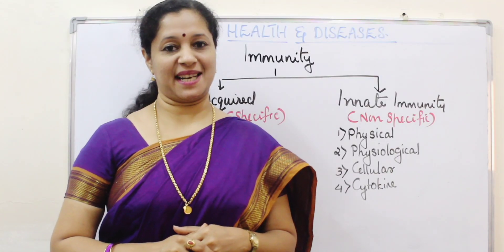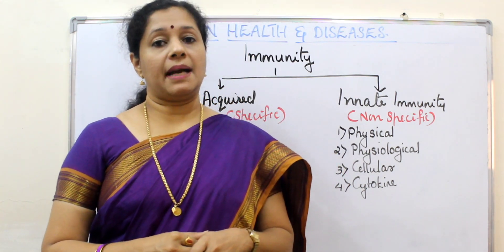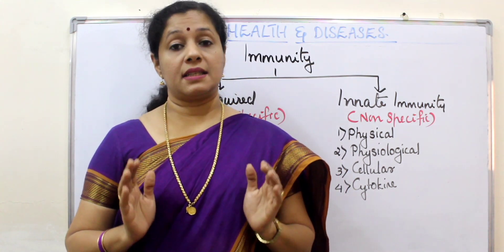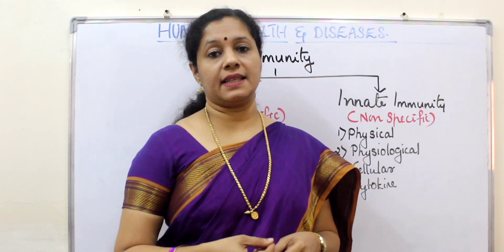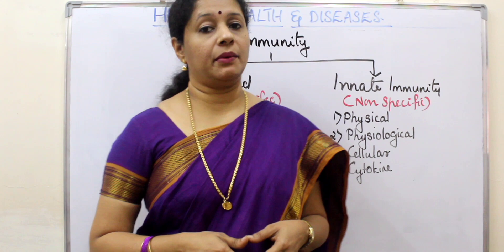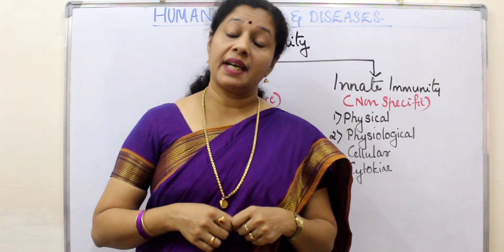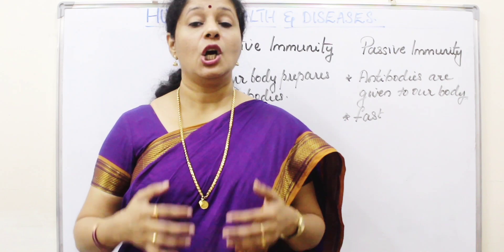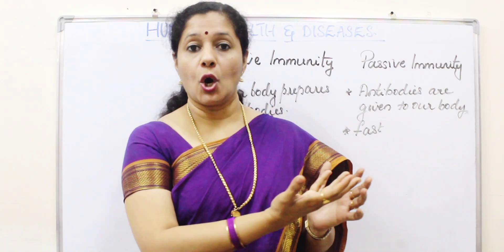NEET: HUMAN HEALTH AND DISEASES: PART3: IMMUNITY- ACQUIRED/INNATE. ACTIVE AND PASSIVE IMMUNITY